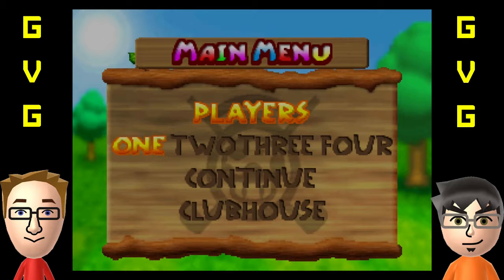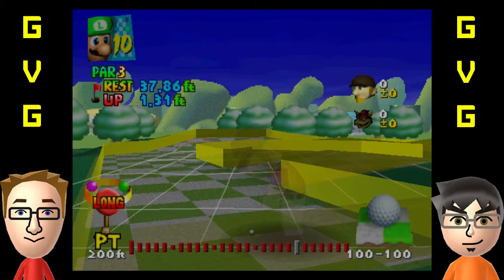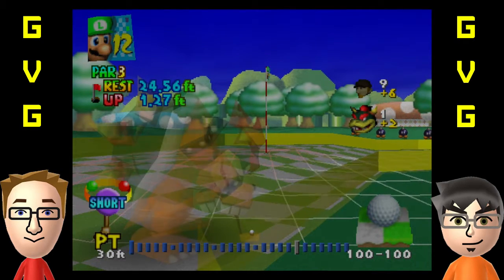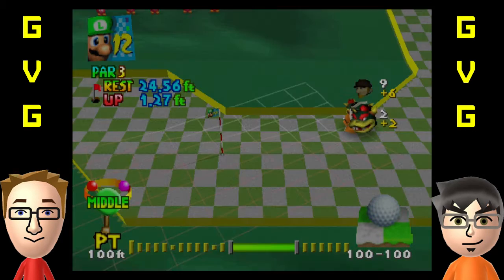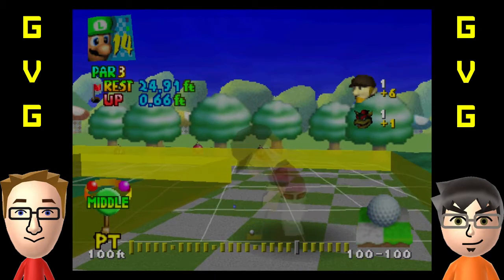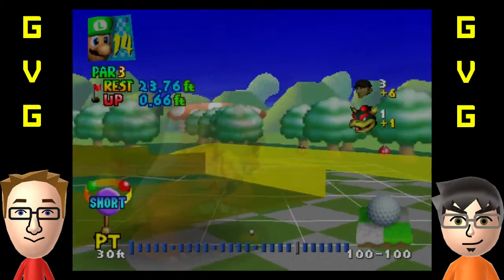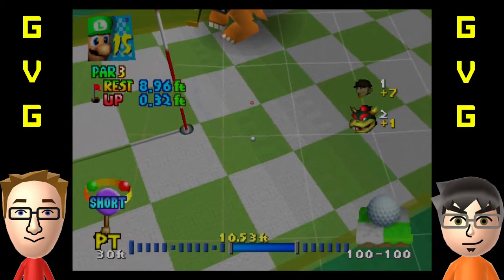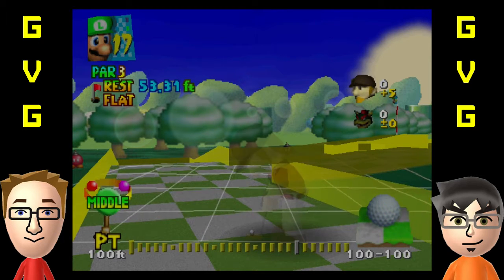Gamer Vs Gamer! Mini Golf (Mario Golf) Part 2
Join Trey and Ian as they compete again in Mini Golf in the game Mario Golf! Who will win this time?